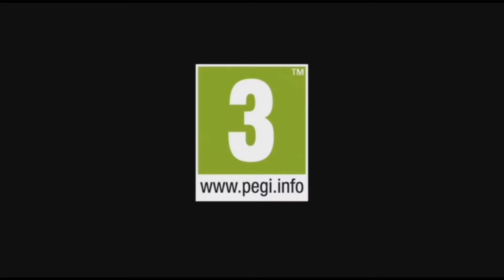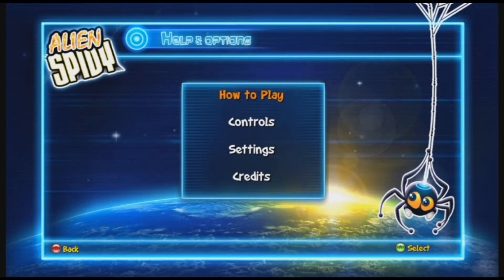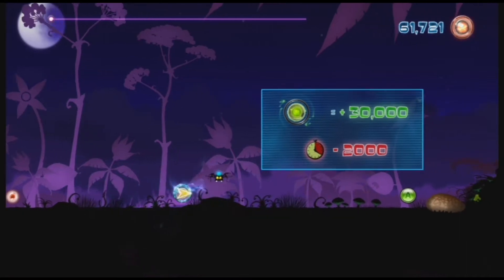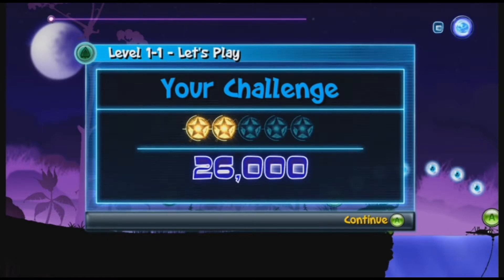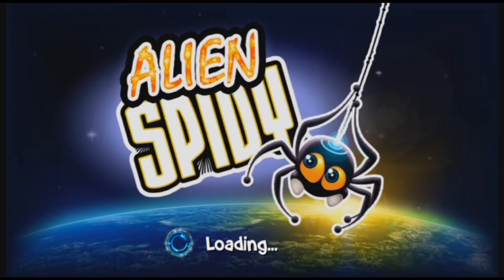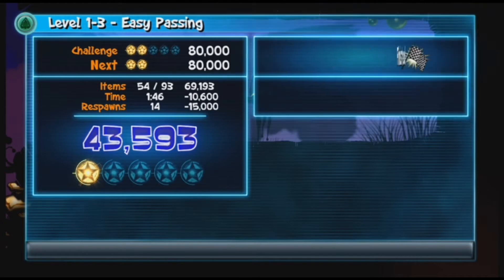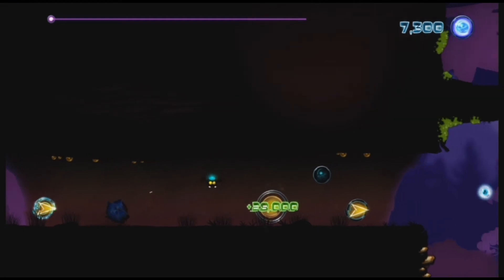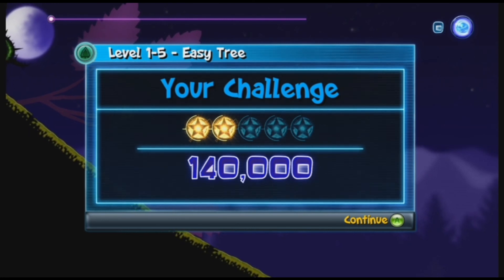Alien Spidy 2013 Overview/Review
Today Rob checks out a new arcade game on the xbox live arcade its selling for 800 Microsoft points which equates to around £7.00 or $10. Its a neat little puzzle game that can be tricky in parts, however with practice im sure the game will become easier..

*NOTE* Written content will be online this week! Check Back :)

*CHALLENGE*
Try to beat my terrible scores on the game and post it as a video response and I might do a follow up video, its only the first couple of levels in the game! STAGE 1-1 to 1-4